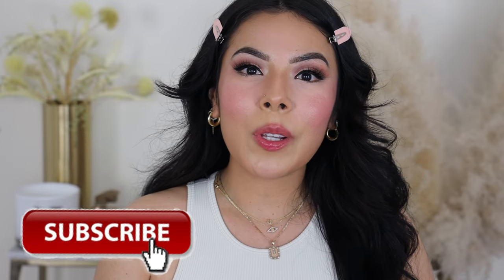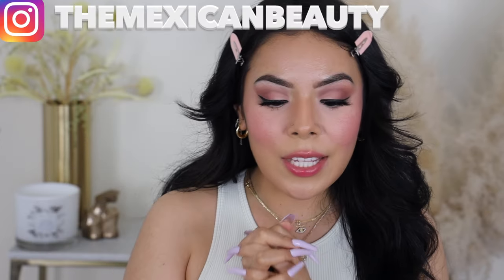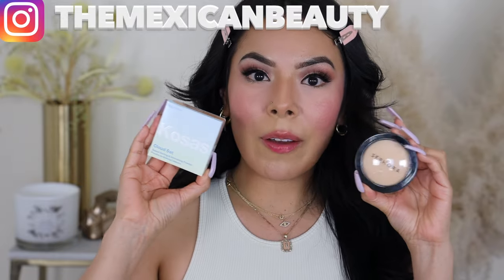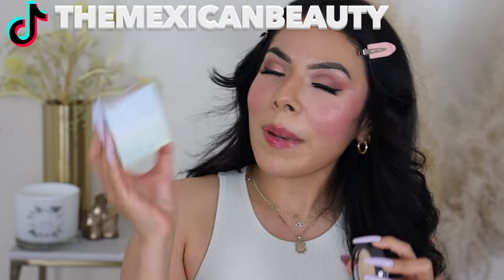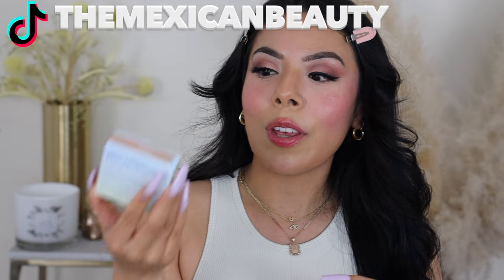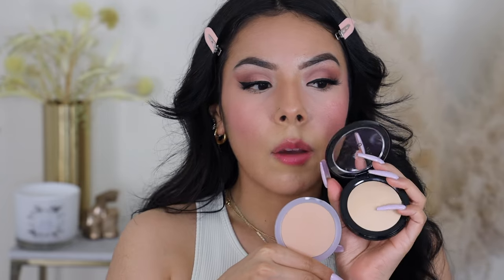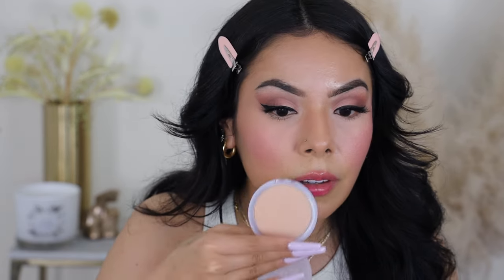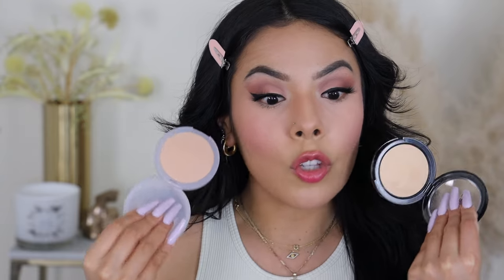🔥KOSAS BAKED POWDER VS SEPHORA BAKED POWDER|| REVIEW & WEAR TEST ON OILY SKIN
OPEN ME!

Products Mentioned:
KOSAS POWDER (SHADE:COMFY)
SEPHORA POWDER (SHADE: 21 BIEGE)

FOUNDATION SHADE REFERENCE:
MAC: NC35
FENTY: 290 (WINTER SHADE) 300 (SUMMER SHADE)
Huda Beauty: BUTTER PECAN